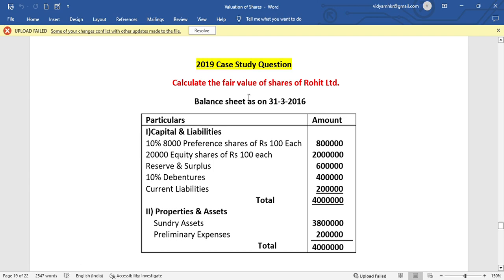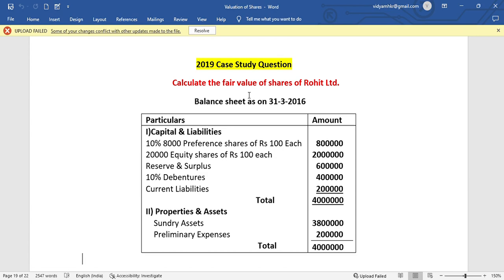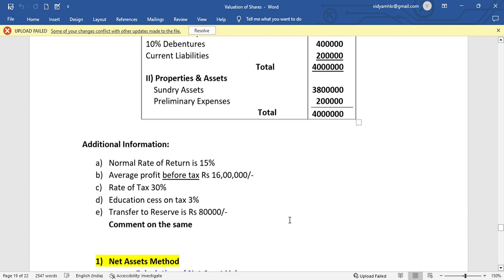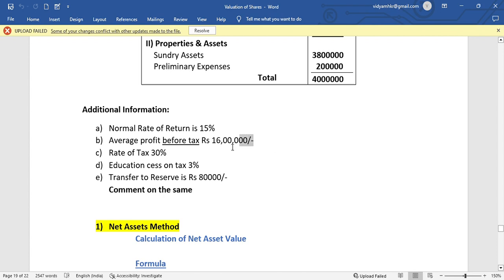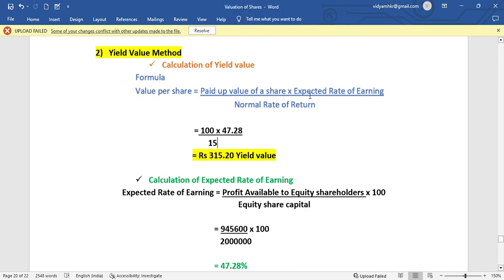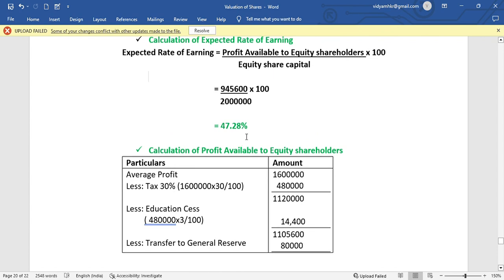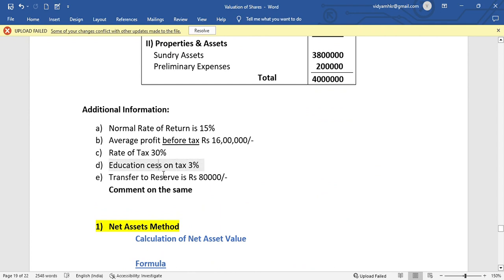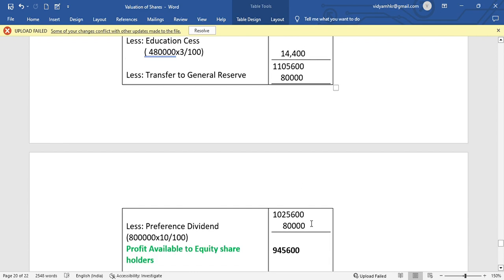Valuation of Shares 2019 case study question. Corporate Accounting. NEP RCUB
Valuation of Shares 2019 case study question. Corporate Accounting. NEP RCUB. @vmclasseschannelEdu555